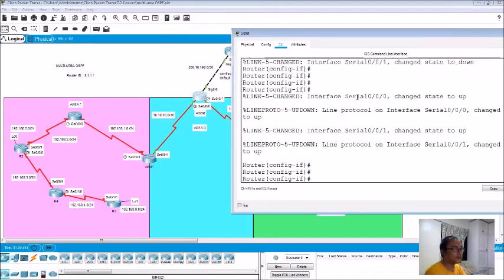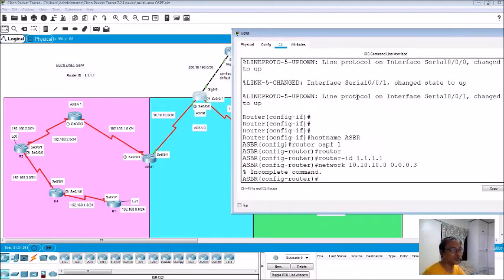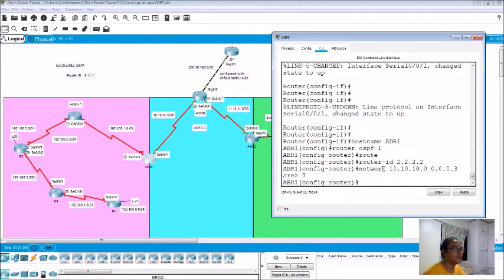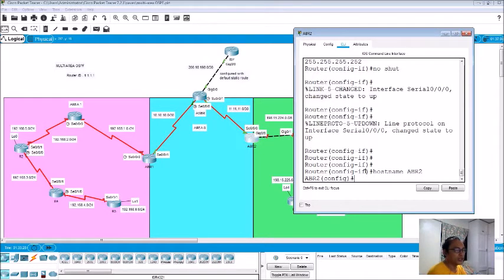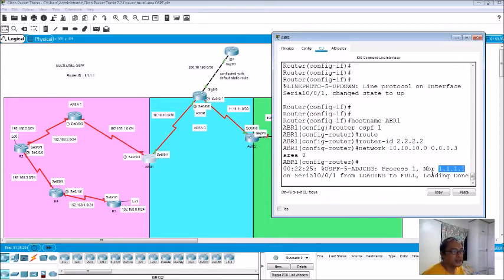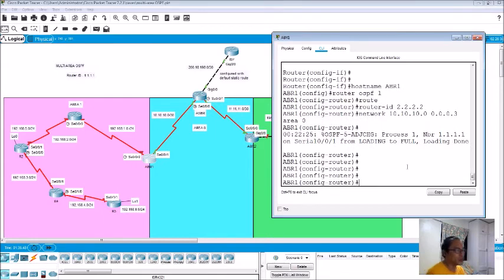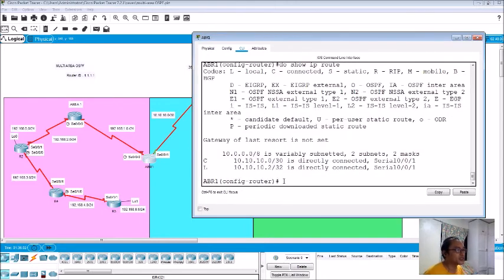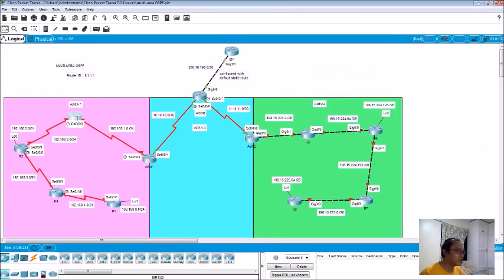Multi Area OSPF p4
Part 4 of 12 Multi Area OSPF Implementation